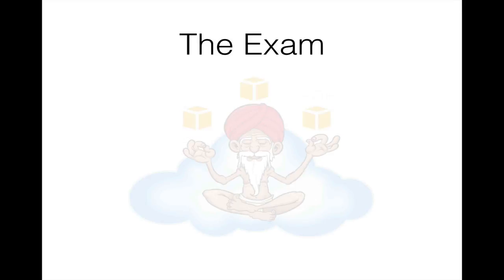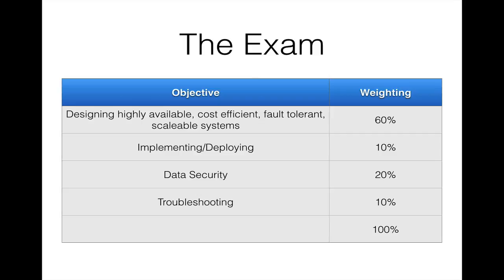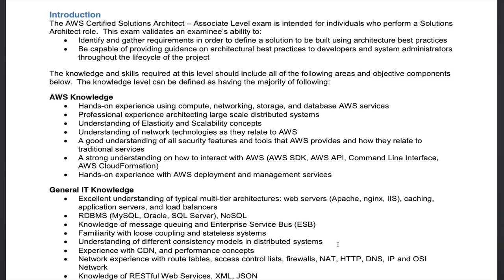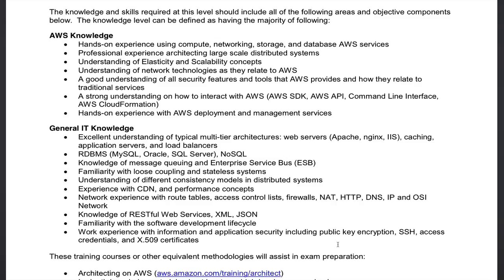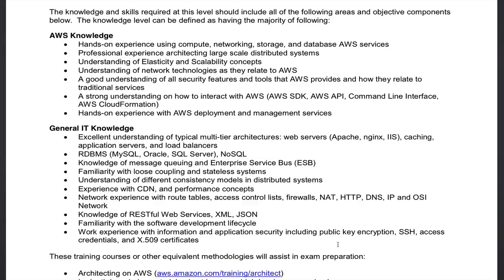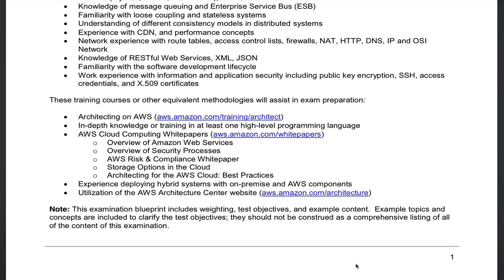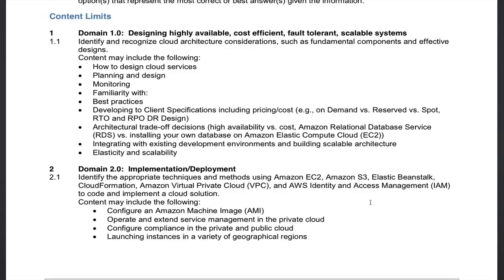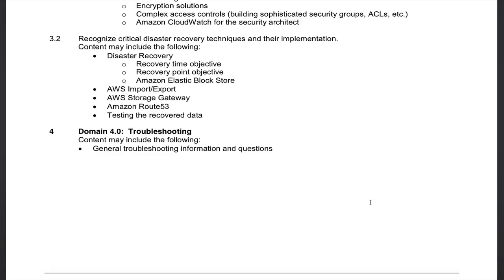002 Exam Blue Print